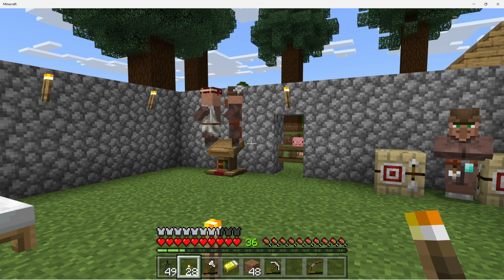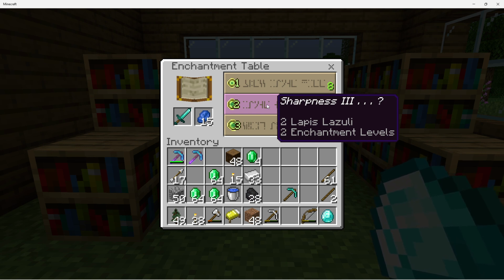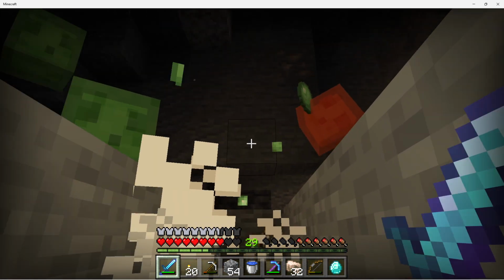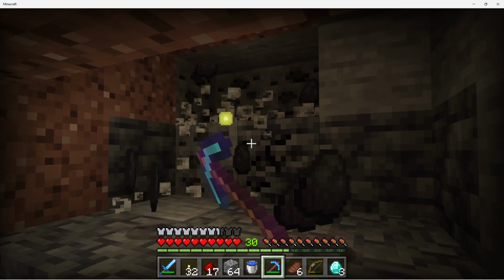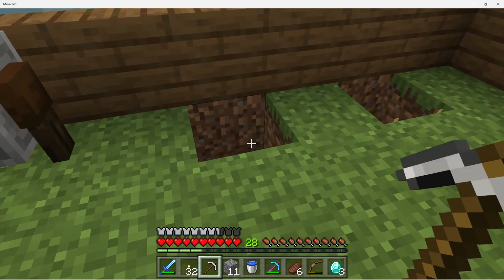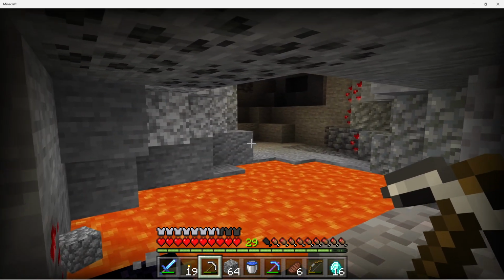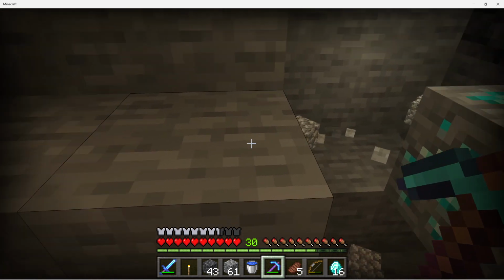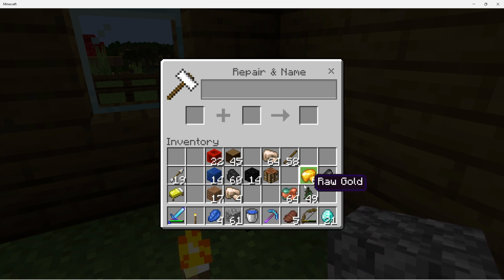Parent's Guide to Winning Survival Minecraft Ep 10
Getting the best pickaxe in the game.